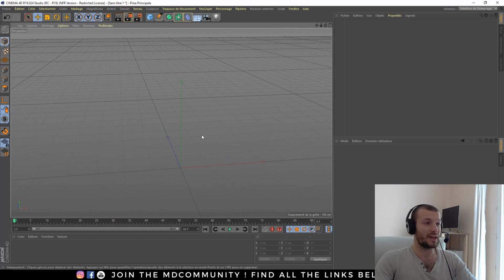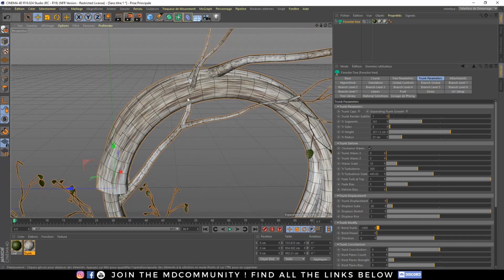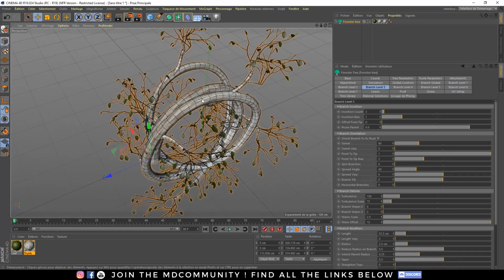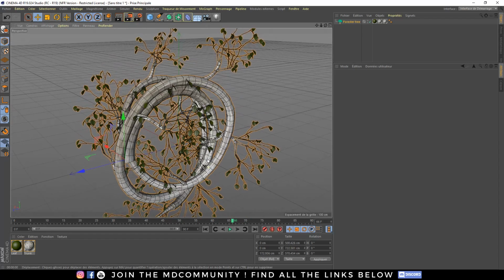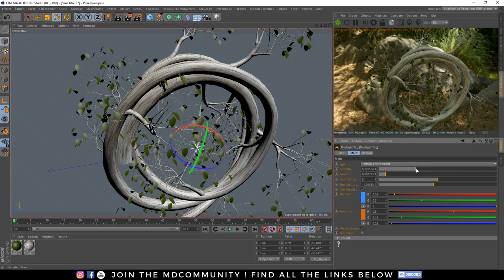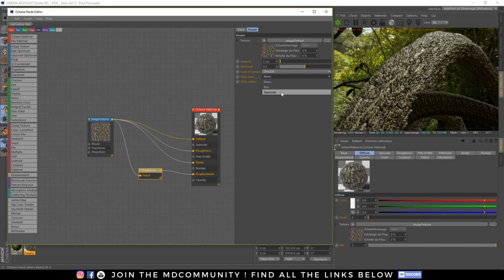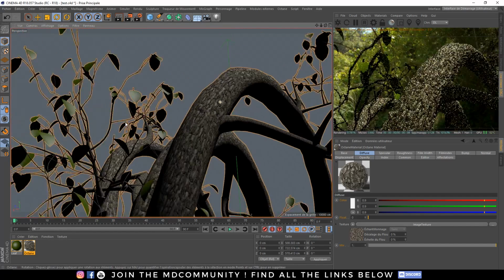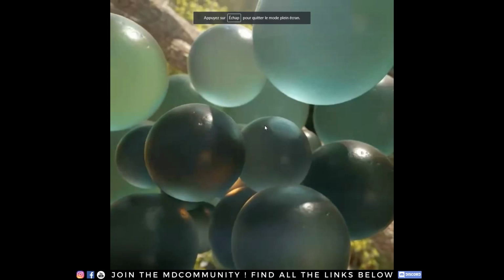[Tuto EN] Model and Animate Trees In Cinema 4D With Forester Plugin [Octane Render]